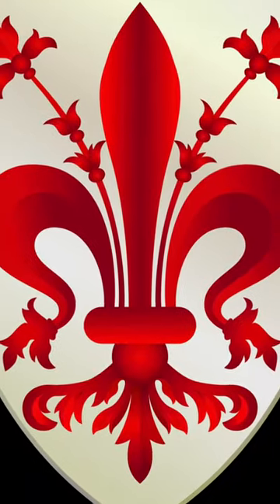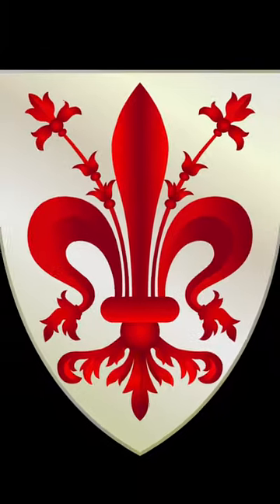The symbol of Florence-Italy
Do you know that the fleur de lis is the symbol of Florence? I’ll explain you in this short video!
Have fun and come to Florence!!